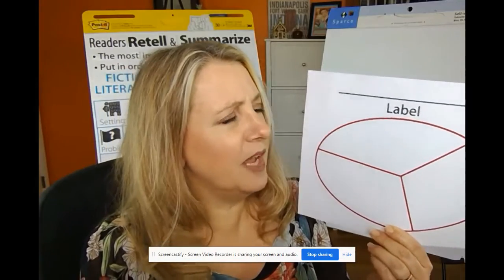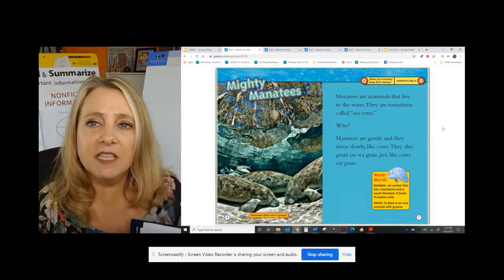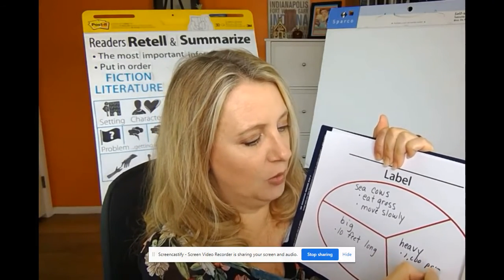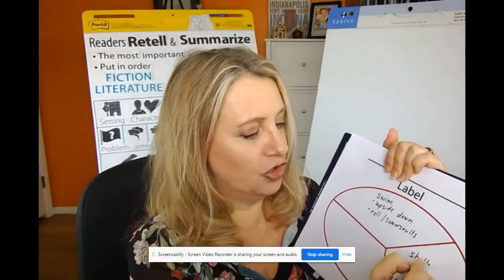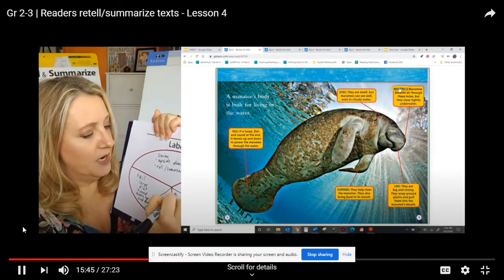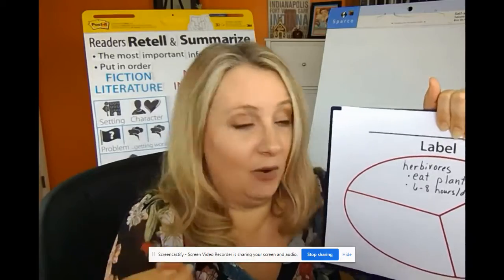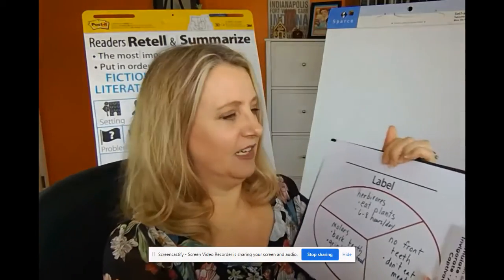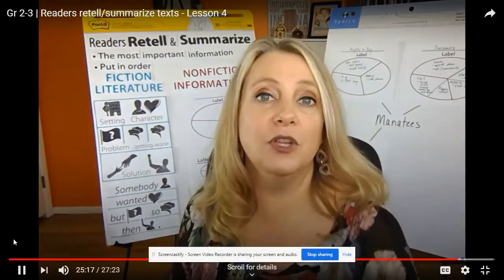Smekens nonfiction retell